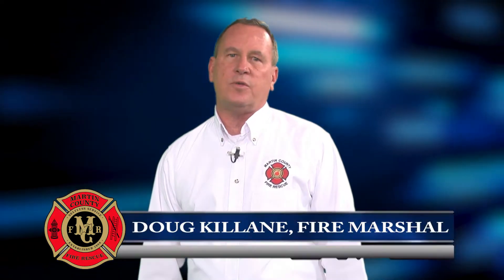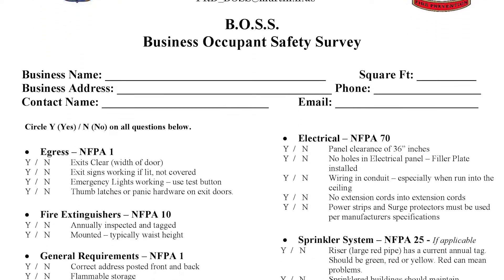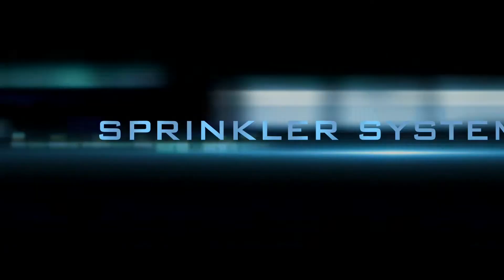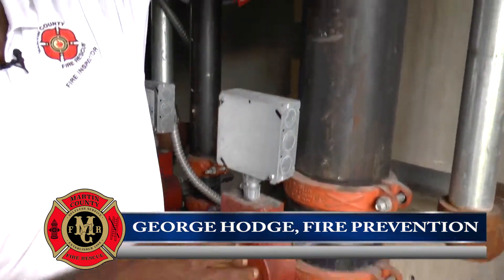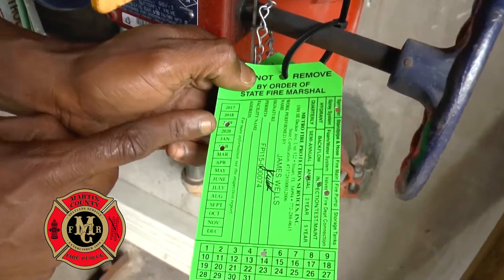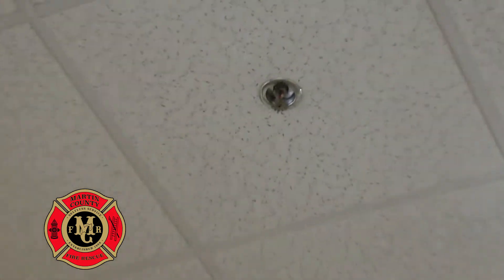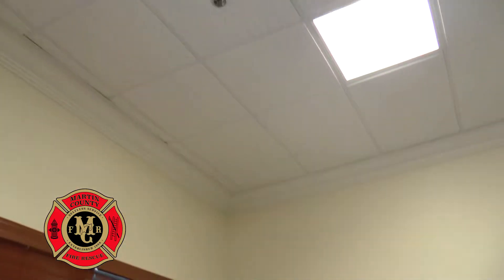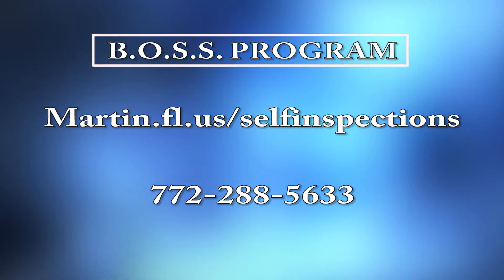BOSS Program: Sprinkler System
Martin County Fire Rescue Fire Prevention Division is proud to present a new way small business owners can self inspect their properties and save money.  The Business Occupant Safety Survey allows for qualifying businesses to do inspections that a fire inspector would normally do.